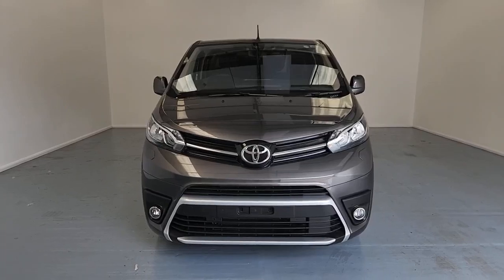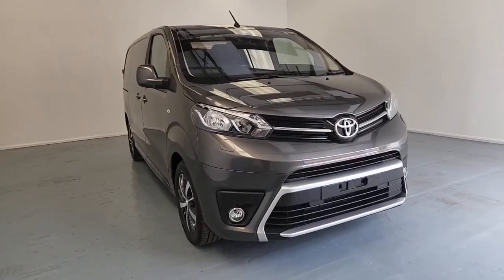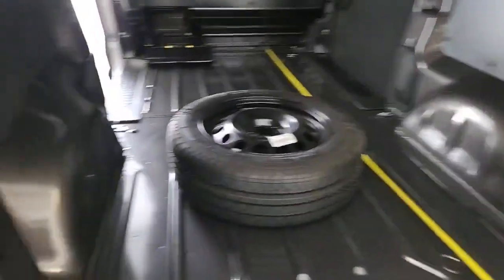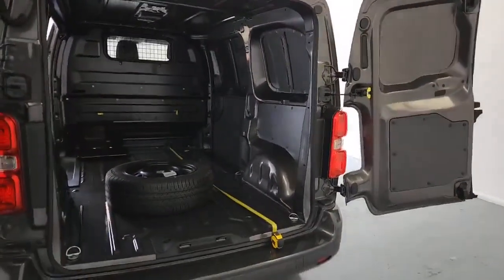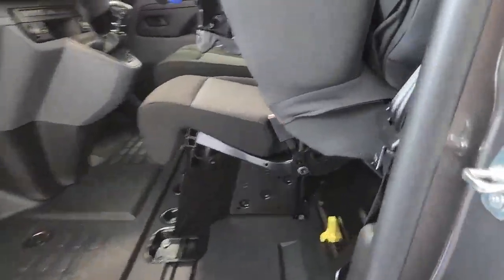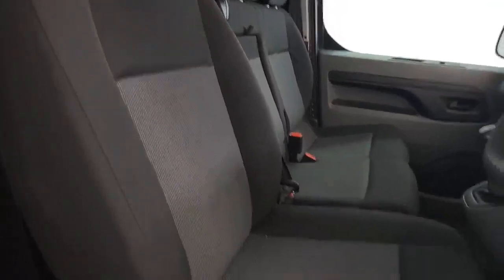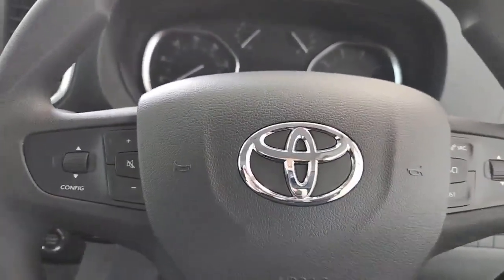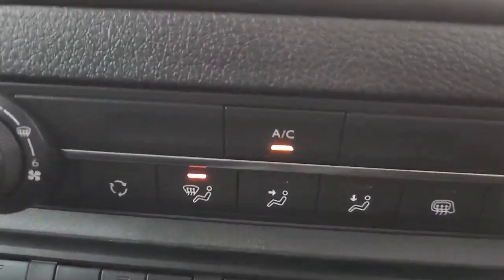Toyota proace L1 H1 Falcon Grey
Today, we are taking a closer look at the 2022 Toyota Proace 120 Active L1 H1 Diesel, with only one owner and compliant with Euro 6 emissions standards. This versatile and spacious commercial vehicle is designed to meet the needs of businesses and professionals who require reliable transportation for their goods and equipment.

In this video, we will provide you with an in-depth walk-around of the exterior and interior features of the Toyota Proace, including its sleek design, high-performance diesel engine, and advanced safety features. We'll take you through the cargo area and show you the ample storage space, as well as the various configurations that can be achieved by folding down the rear seats.

We'll also showcase some of the technology features, including the infotainment system with touch screen display, Bluetooth connectivity, and hands-free calling. You'll see how easy it is to use the controls and how comfortable the seats are for both the driver and passengers.

So if you're in the market for a reliable, versatile, and efficient commercial vehicle, be sure to watch this walk-around video of the 2022 Toyota Proace 120 Active L1 H1 Diesel.